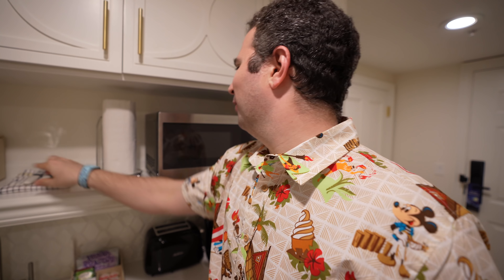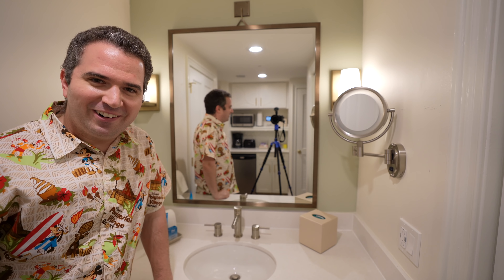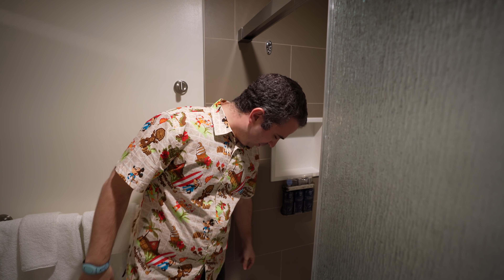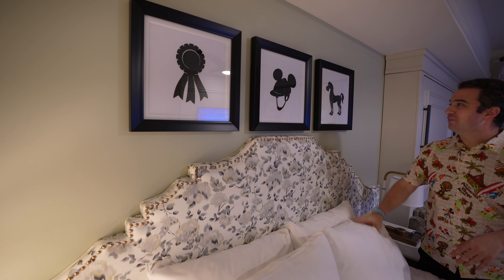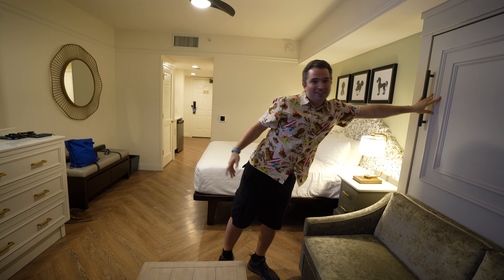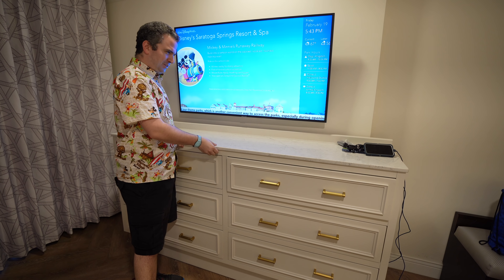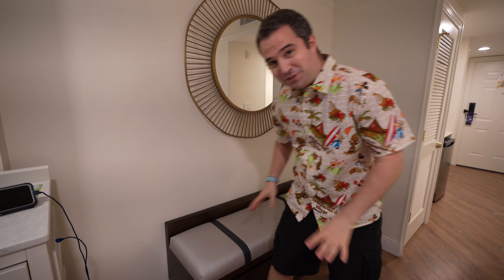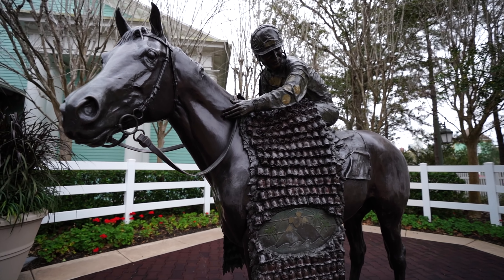Saratoga Springs Room Tour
Welcome to Saratoga Springs resort! Today we are checking out the details of the Deluxe Studio!

Thanks to:
Eric D Ahlstrom
Joel Hooper
claire stein
Chris Sutyla
Mary Weatherly
Jackie Greeley
Greg B
Albert
Christina Wolf
Shelley Brown
Kristi Brown
Kim Grider
Shane Hoye
Amber Higdon
brunette dookhie
Michael Schilling
Eric Rindfleisch
ryan orest
Kris Stanzione
Robert Peter
Stephen Corbett
Kent Norton
Jeremy Rodriguez
Kate Scarabelli
Amy Wong
Thomas Brady
Simcha BenYsrael
Sean Frawley
KIMBERLY LEIFESTE
Michael Timtishin
Laurie O'Brien
Mandy Forsythe
Jason Green
Gabriela Vazquez
griffinpartyof6
Angela S
StitchFan626
Nicolle Van Dyke
Timberly Enete
Tannon Miller
Dienyffer Moraes
JulieB
Dan Sikich
Bob Toth
Dawn Hinds
Joshua Jeffers
Steve W
Rebekah Bell
Deborah
Nancy Swider
Russell Boyce
Mark Giarrosso
Phillip Beaulieu
Amber MacNeil
Kirrie Holden
Susan Green
Scott Nichols
Rob Faith
James Hwang
Doris giles
Anita Goode
Jeffrey clayton
Anita Hilton Cohen
Alisha Miller
Steph and Anthony
Donna Spensieri
John Blue
Kelly Wertz
Ben Mearns
Brandi Constantine
Dave Anderson
Alex Nuzzolo
Sharon Emerson
Eric Waguespack
Sara Sullivan
Cori Cross
Michele & John
Jim Carson
Caity Giles
Devin Uyeda
Kelly Stephan
Kerry and Brian
Chris Lencioni
Jonathan and Judy Cole
Brenda Whitehouse
Jake Ludwick
Molly E
Paul Duarte
Micheal and Tamara C.
Jeff Cox
Patrick Laneuville
Kat MacLeod
michael rehm
Laura Damon
The Cruickshank Family
Melissa Hughes
Theresa NJ
Rachel Son
Jackie Spiegle
Nicole Reardon
S S
Rachel Burlew
Uncle and Belle
Erica N
Gary Woodruff
Jeff Jones
Jessie Gardner

Michael Kay
Kissimmee Florida
34747